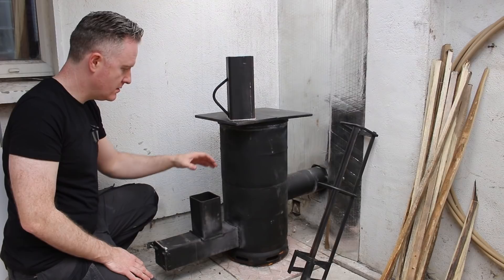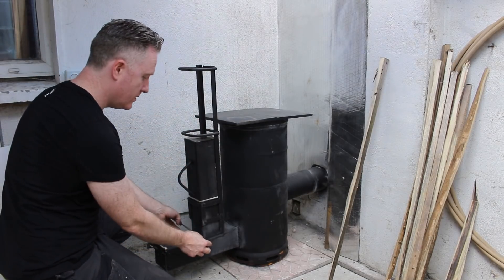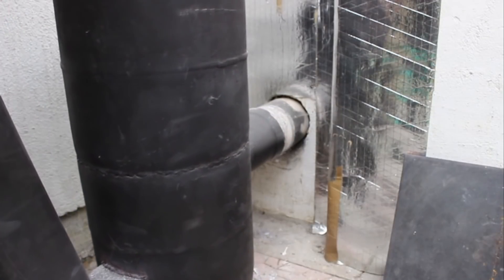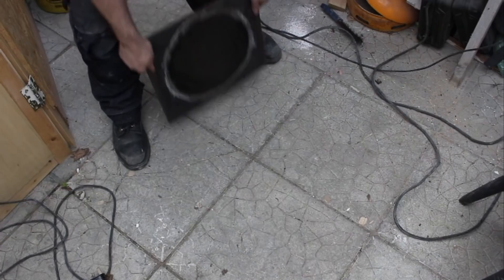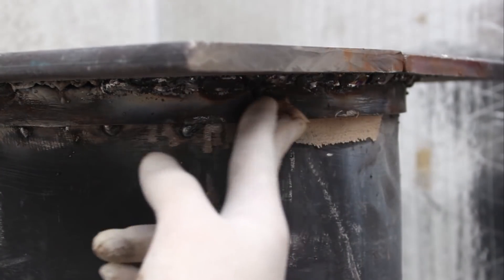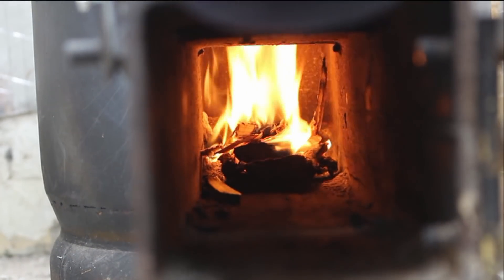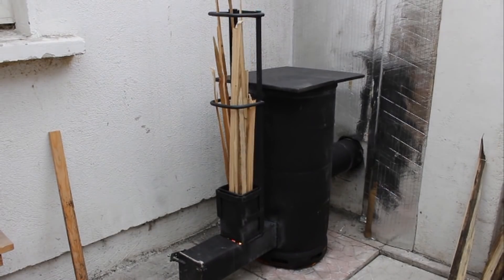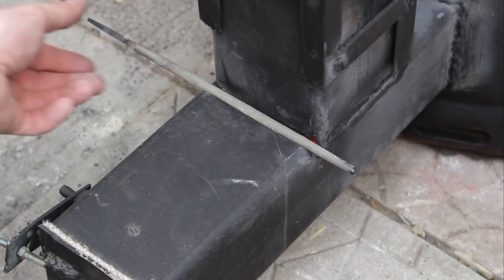Rocket stove update - 1 year on...with some changes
I made a few adjustments to the stove with recommendations from the comments.

Over a year since I built it, and I'm still surprised every time I light it just how much heat I can get from so little fuel